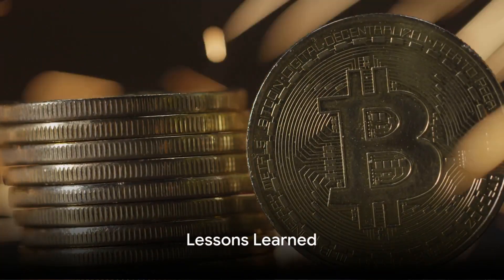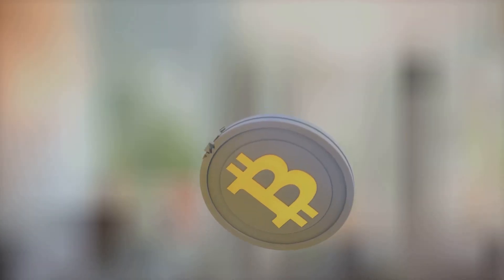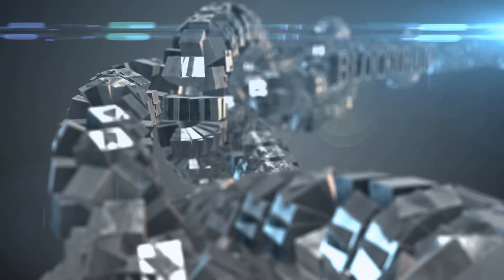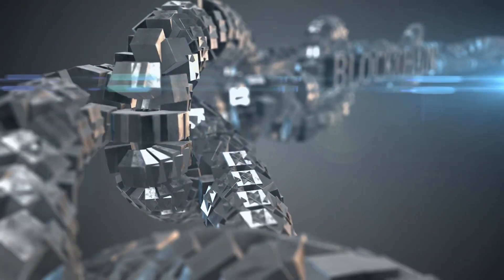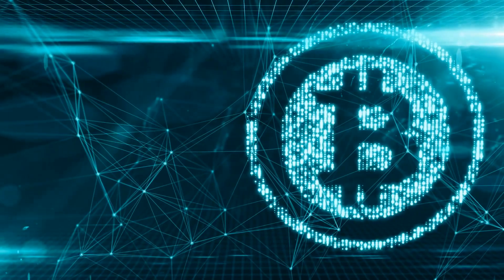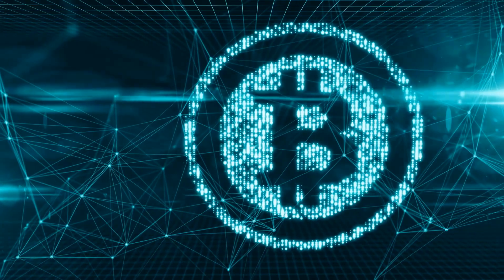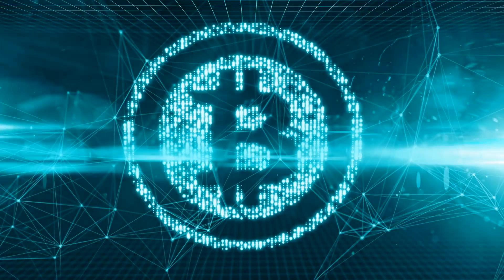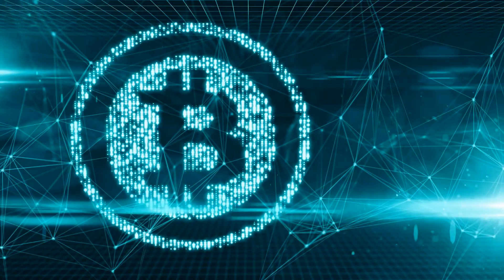The Munchables Exploit: A $62.5 Million Heist by Kim's Workspace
In this video, we delve into the recent exploit on the Munchables gaming platform that resulted in a staggering loss of $62.5 million. Join us as we uncover the details of this unprecedented event, discuss its implications, and explore the impact on the gaming community.

Watch this video to learn more about the security breach that shook the gaming industry and what measures can be taken to prevent such incidents in the future.